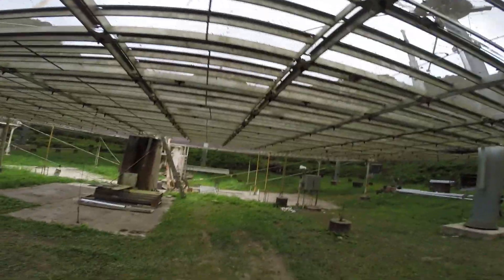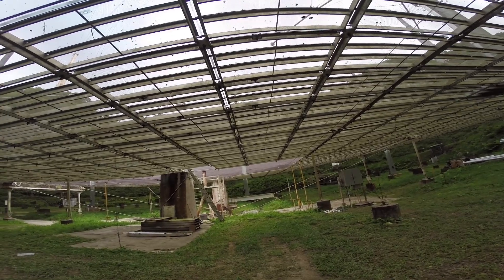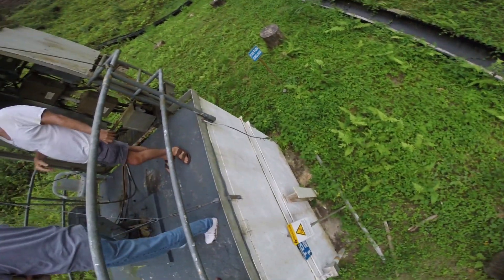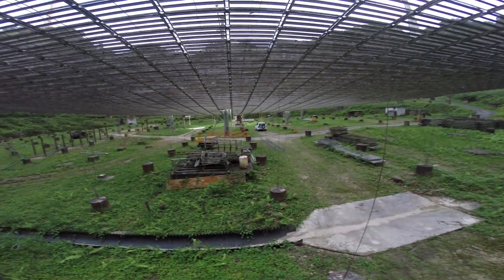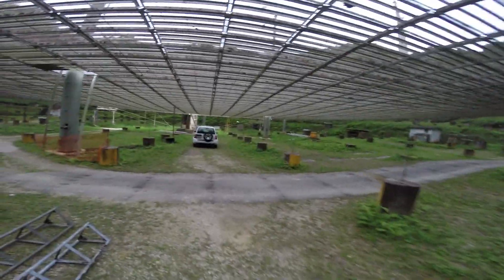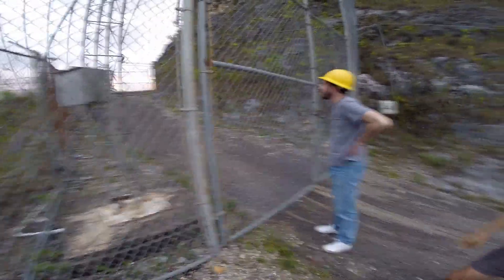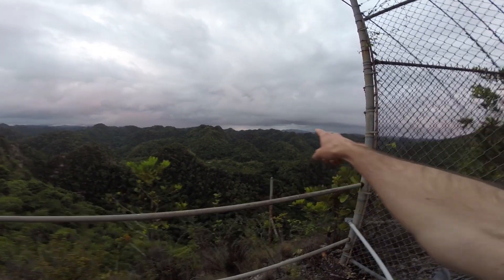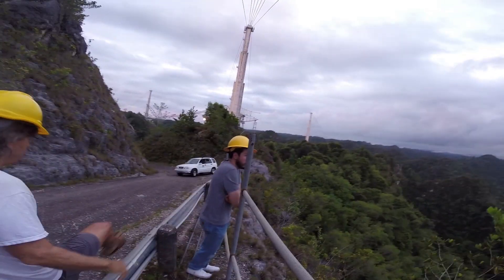Arecibo Uncut: Under the Dish with Phil Perillat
During time time at the Arecibo Radio Observatory being part of the Away Team for the ISEE-3 Reboot Project